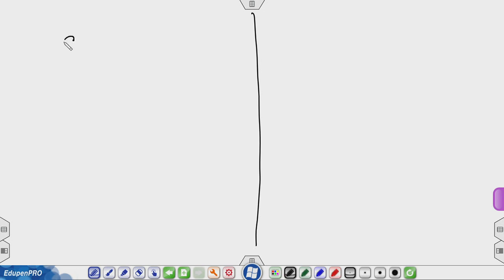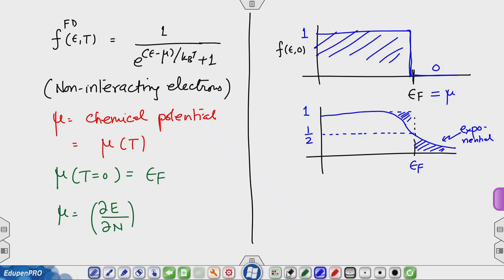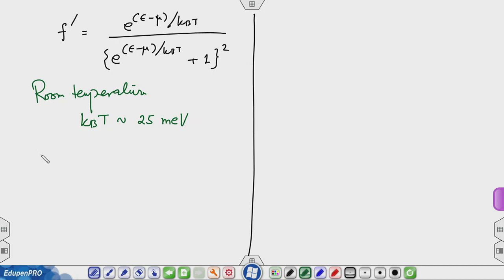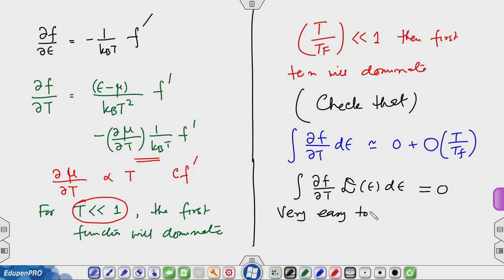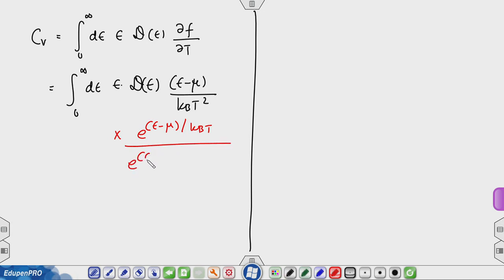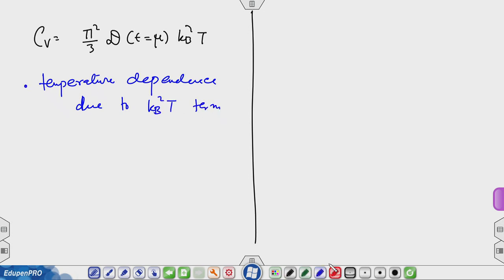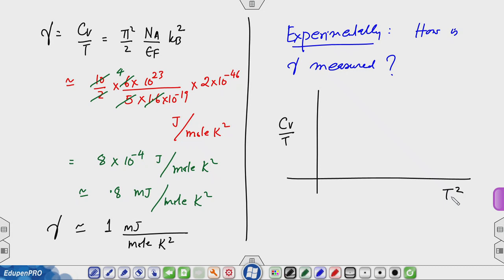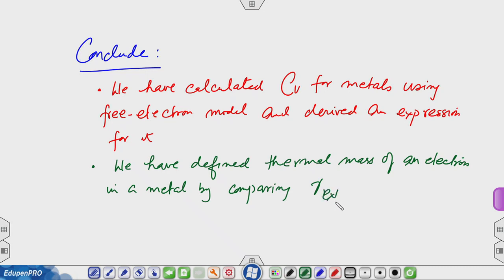Lec 7: Calculation of electronic specific heat in free-electron model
Specific heat for free electrons is calculated.  It is shown that it varies linearly with temperature.  Thermal effective mass is defined by comparing experimental and theoretical specific heat of metal at low temperatures.

References:  Chapter 2:  Ashcroft and Mermin
                        Chapters 6:  Kittel